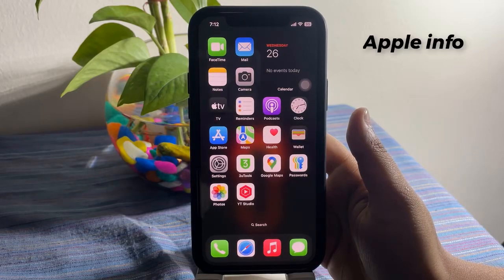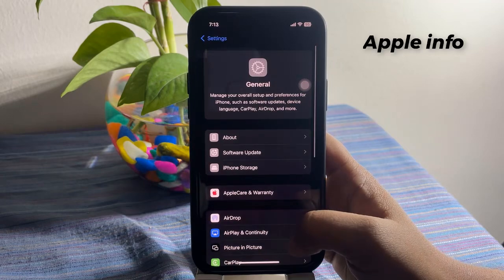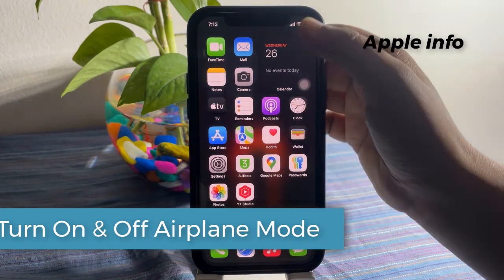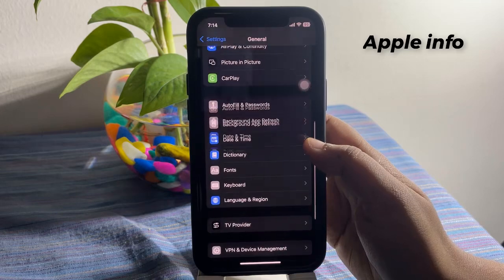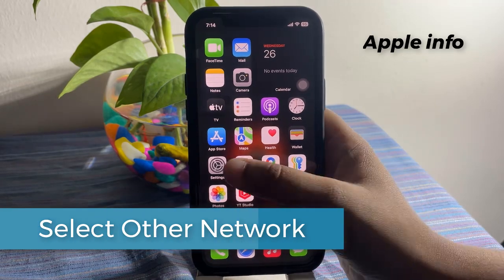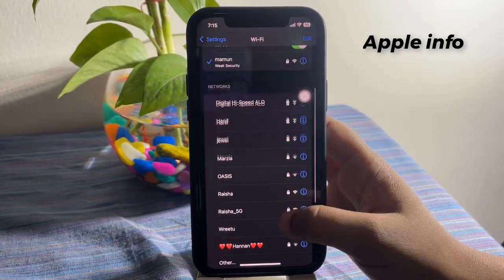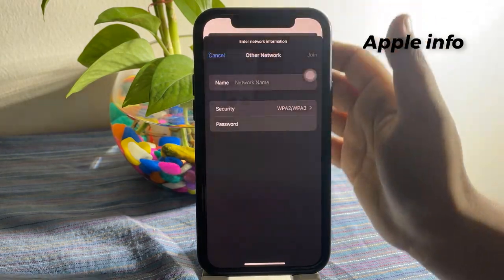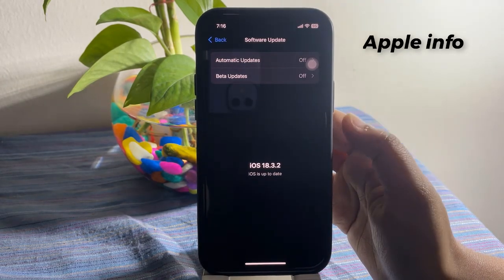How to Fix Unable to Join Wi-Fi Network Error on iPhone